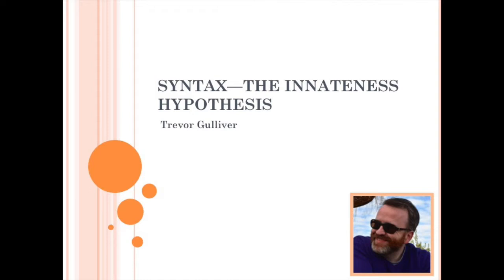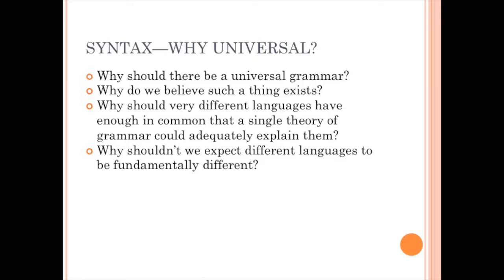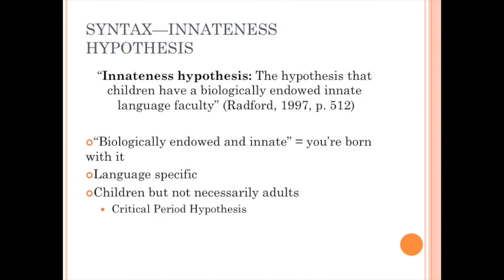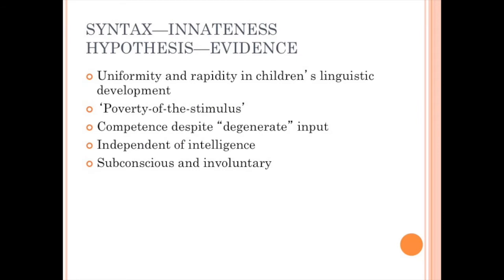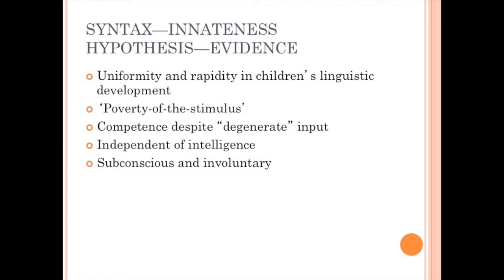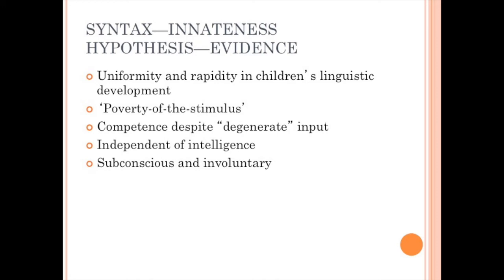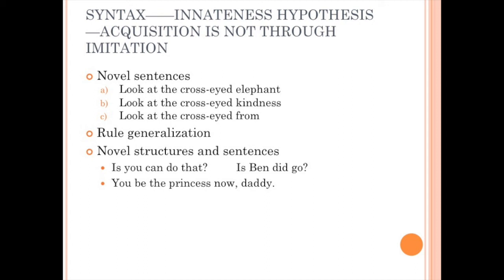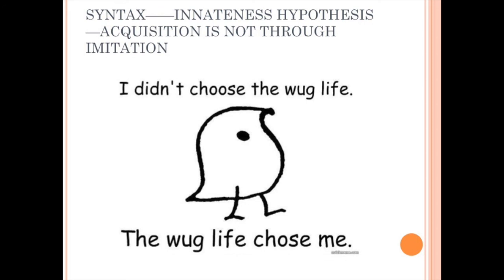ASection 6 2 Innateness